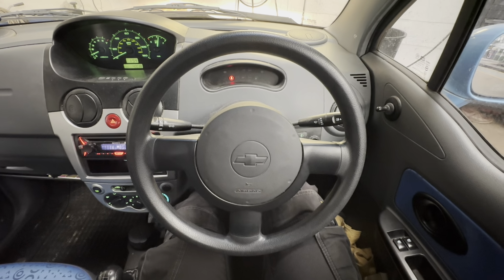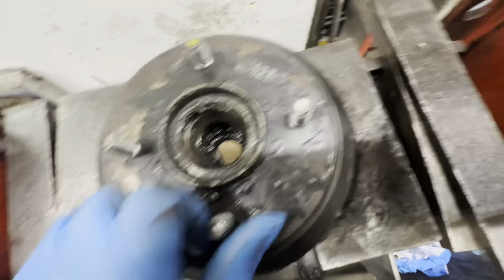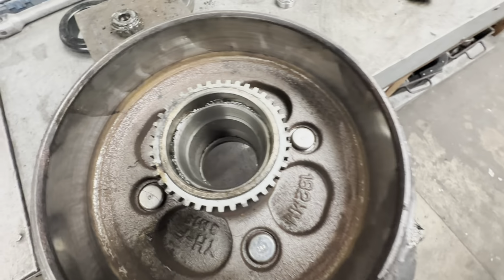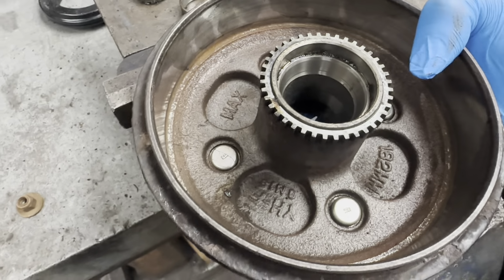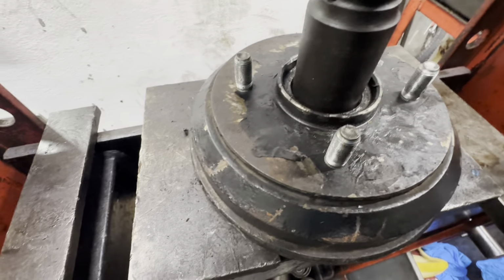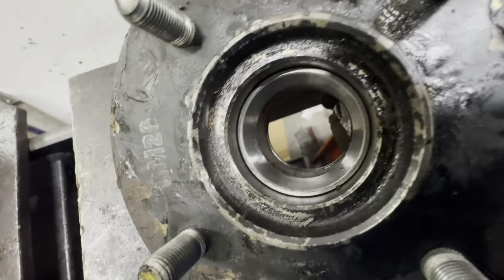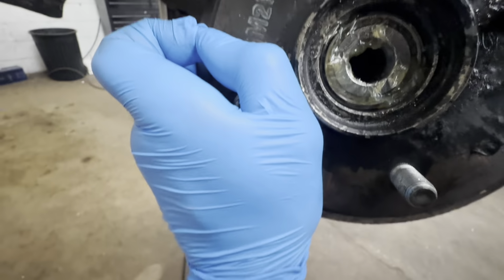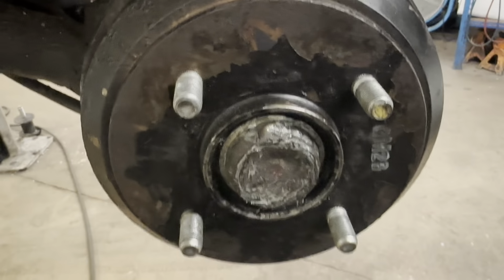Rear Wheel Bearing Replacement: Don't Get Ripped Off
Tools and Materials Needed:
Lug wrench
Socket set and ratchet
Screwdriver (flathead and Phillips)
Hammer or mallet
Torque wrench
Replacement wheel bearing kit (specific to the Matiz)
Grease and cleaning supplies
A bearing puller (if needed)
Instructions:
Step 1: Safety First

Park the car on a flat, stable surface.
Engage the parking brake and chock the front wheels.
Loosen the lug nuts slightly on the rear wheel you’re working on but do not remove them yet.
Step 2: Lift the Vehicle

Use a jack to lift the rear of the car and secure it with jack stands.
Fully remove the lug nuts and take off the wheel.
Step 3: Remove the Brake Drum

Remove the brake drum covering the hub assembly.
If it’s stuck, gently tap the outer edges with a hammer to loosen it.
Inspect the drum and brake components for wear, but avoid touching the brake shoes if you’re not replacing them.
Step 4: Access the Wheel Bearing

Locate the hub assembly. The wheel bearing is integrated within the hub or sits just behind it.
Remove the dust cap in the center of the hub (use a flathead screwdriver to pry it off carefully).
Step 5: Remove the Bearing Assembly

Remove the cotter pin and castle nut (if applicable) or the central axle nut securing the hub.
Slide the hub off the axle spindle.
If the bearing doesn’t come off easily, use a bearing puller to extract it.
Step 6: Install the New Bearing

Clean the spindle and the hub assembly thoroughly to remove any debris or old grease.
Apply fresh grease to the new bearing and surrounding components.
Press the new bearing into the hub or spindle. Use a press or gently tap it into place with a socket and hammer.
Step 7: Reassemble the Hub

Slide the hub back onto the spindle.
Tighten the castle nut or central nut to the specified torque (refer to your Matiz's service manual for the correct value).
Install a new cotter pin if applicable and secure it.
Replace the dust cap.
Step 8: Reinstall the Brake Drum and Wheel

Place the brake drum back over the hub assembly.
Reattach the wheel and tighten the lug nuts by hand.
Step 9: Lower the Vehicle

Lower the car off the jack stands and tighten the lug nuts in a star pattern to the specified torque.
Step 10: Test Drive

Ensure everything is secure before driving.
Take the car for a short test drive to ensure there are no unusual noises or vibrations.
Tips:
Always use high-quality replacement bearings for durability.
Double-check torque specifications in the Chevrolet Matiz service manual to avoid overtightening.
If you’re unfamiliar with the process, consult a professional mechanic to avoid damaging the components.
Torque specs Brake Drum to Hub Bolts (if applicable):
Torque to 40–50 Nm (30–37 lb-ft).
Wheel Lug Nuts:
Torque to 85–90 Nm (63–66 lb-ft).